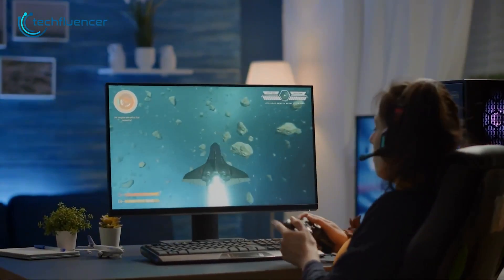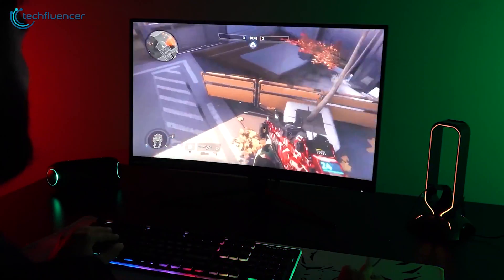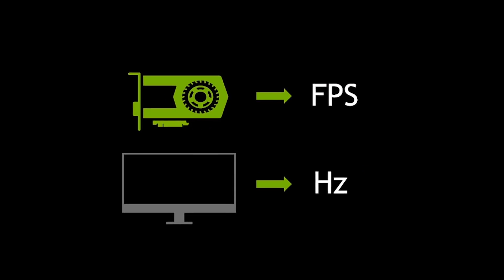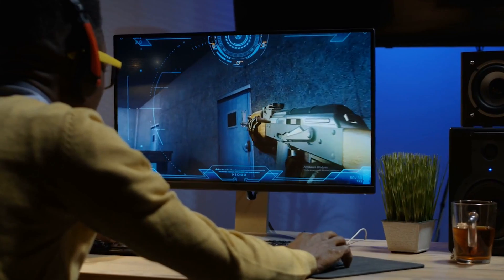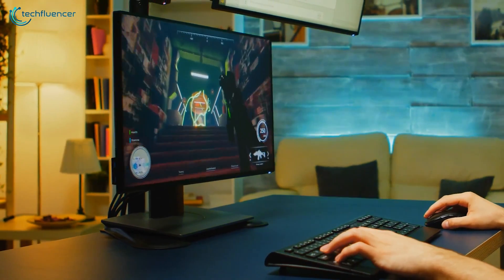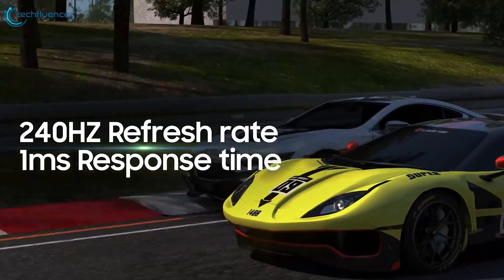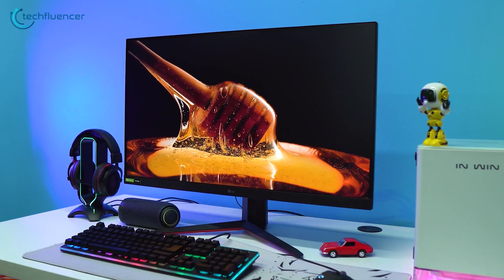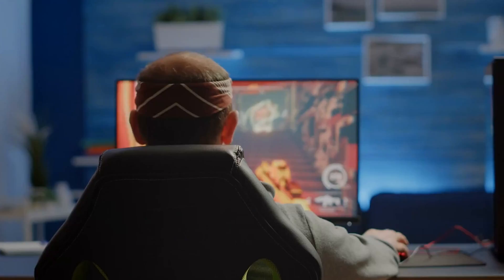144Hz vs 240Hz vs 360Hz Monitors | Which Refresh Rate Should You Use?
Learn whether a 144Hz, 240Hz, or 360Hz refresh rate monitor is best for gaming performance based on your GPU power and game titles. This video compares 144Hz vs 240Hz vs 360Hz monitors to determine which high refresh rate you need for smooth, tear-free gaming. Discover if you can perceive the differences between these high refresh rates when matched with competitive and story-driven games.

01:28 FPS 101
02:58 144Hz VS 60Hz
03:50 240Hz VS 144Hz
05:05 360Hz
***Intro, Outro & Animation Credit:
10.Studio